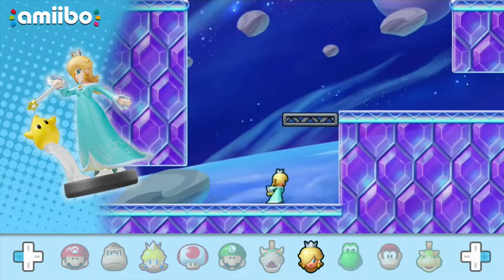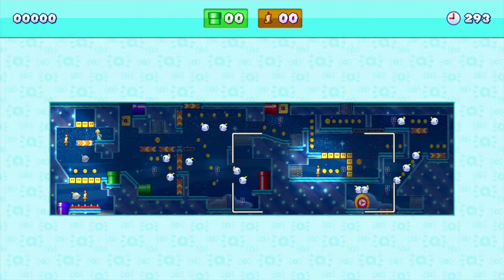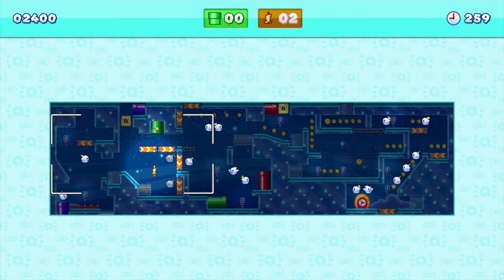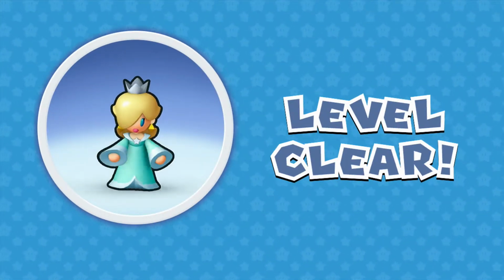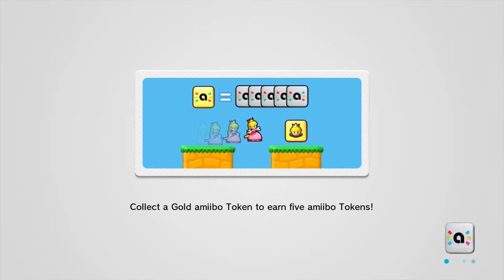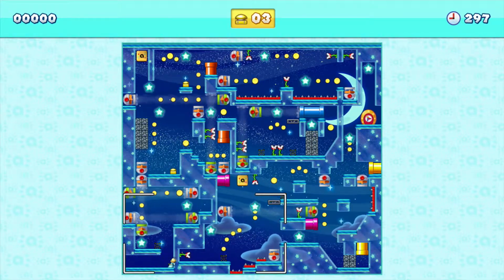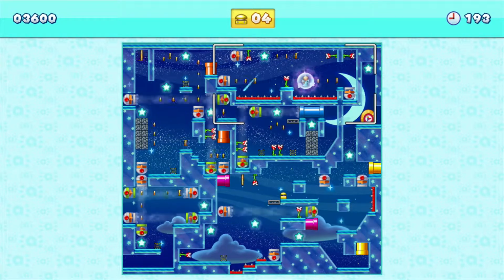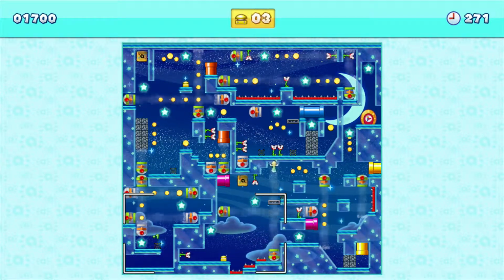Mini Mario and Friends Amiibo Challenge: Star World Levels (Part 3)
I switched back to Rosalina for this run which ends up paying off in level 7.